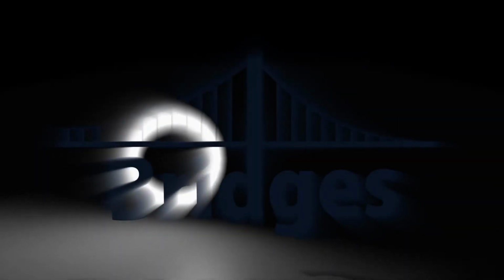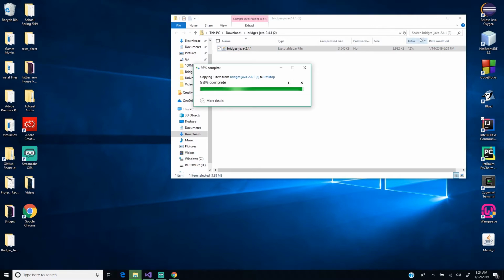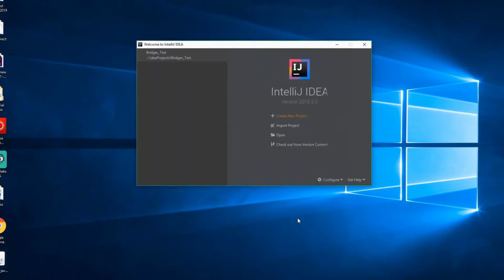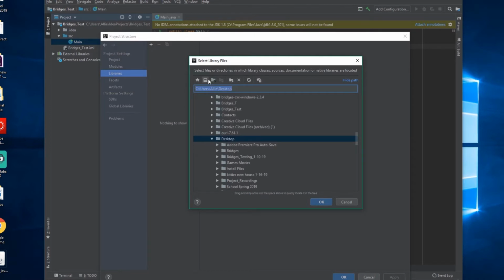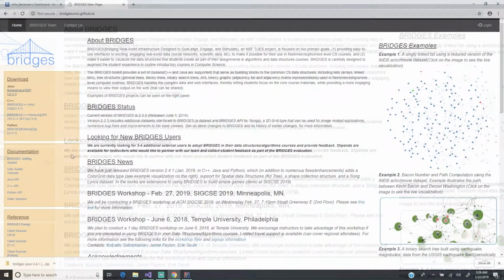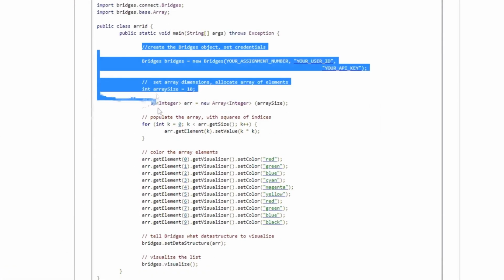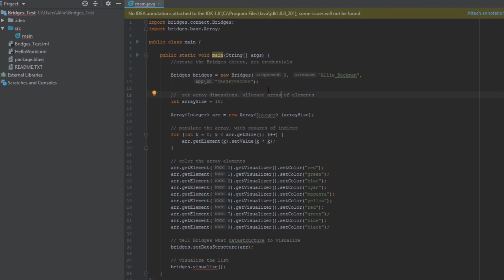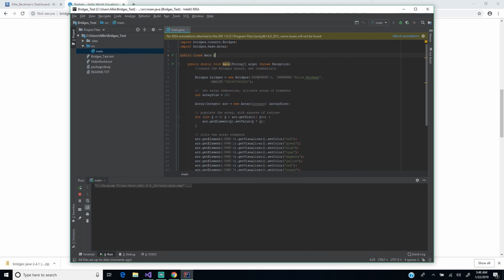Bridges Java IntelliJ Setup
Set up and test the Java version of Bridges in the IntelliJ IDE